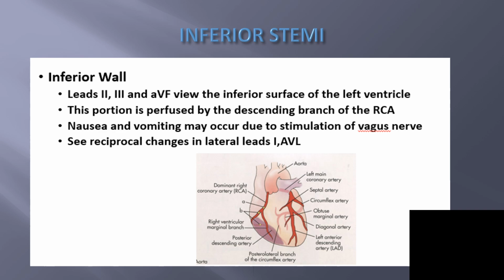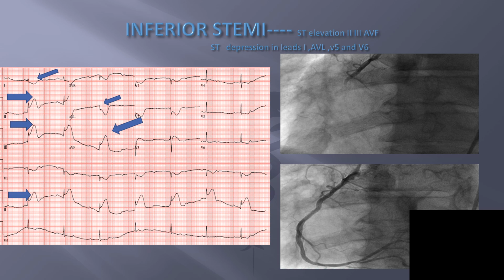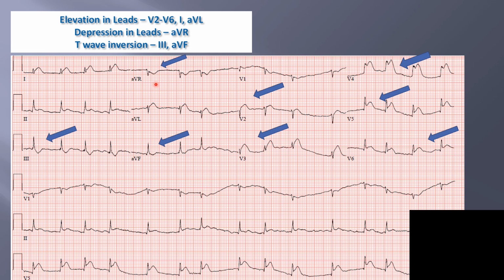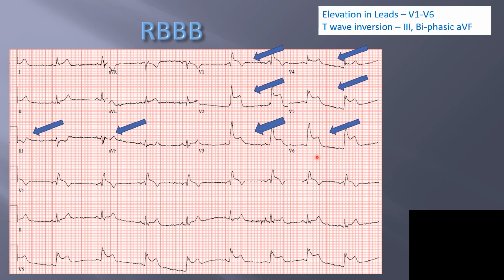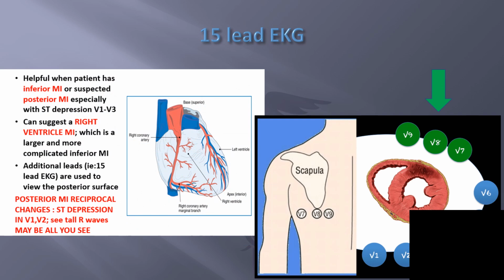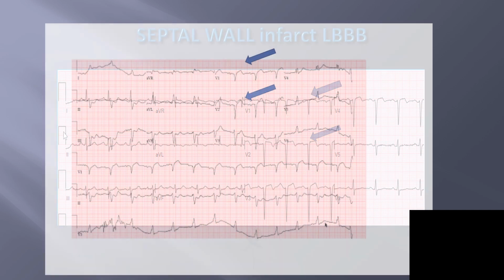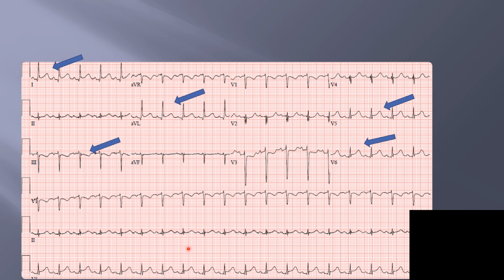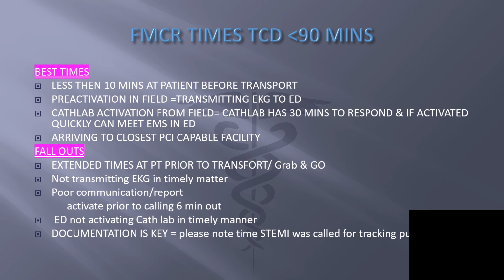STEMI CASE REVIEWS